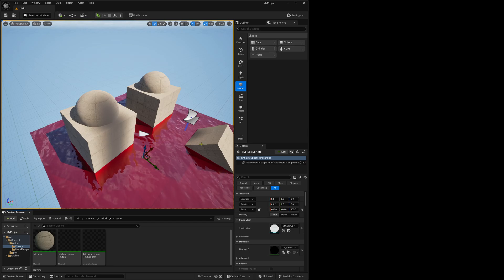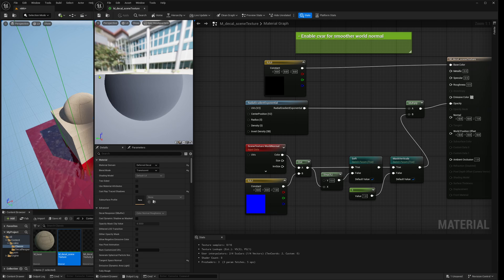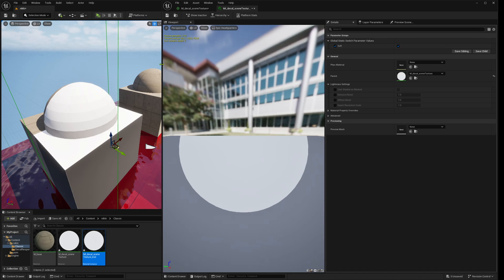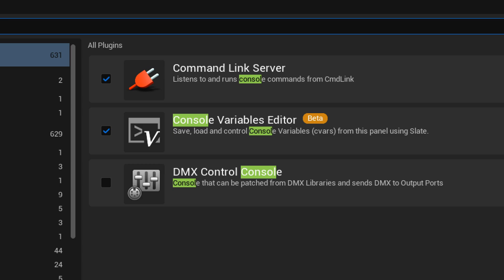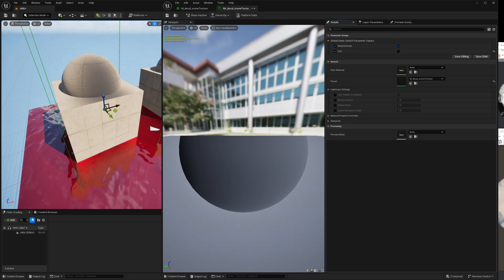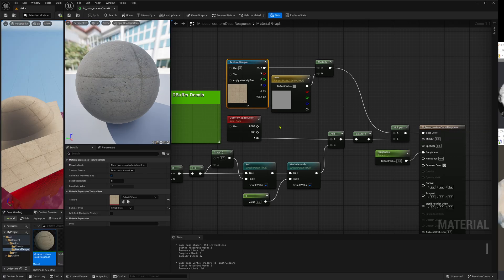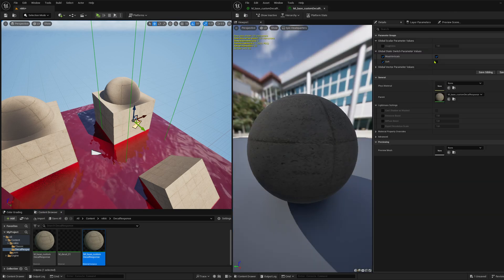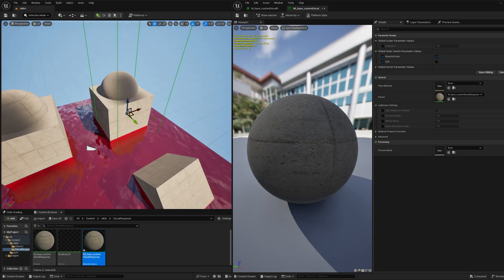UE 5.5.3 Mask Decal by Normal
It's harder to mask decals in UE 5.x since the World Normal Buffer looks facetted when read in as SceneTexture. I show how to setup it the UE 5.x way by using decal responses in the receiving material.

"FIX" for the little Pixels (just move the sphere a bit lower)